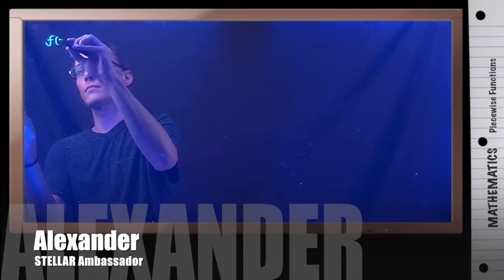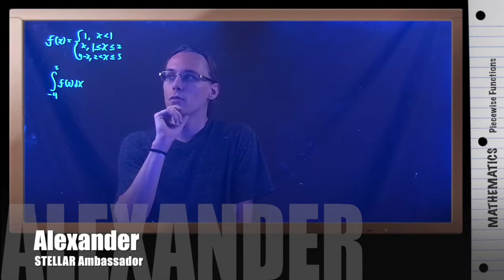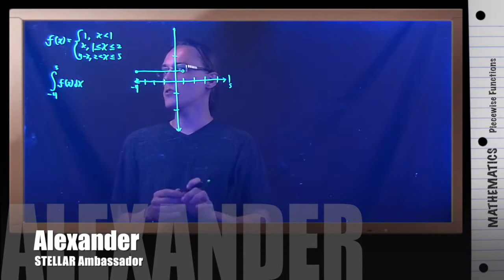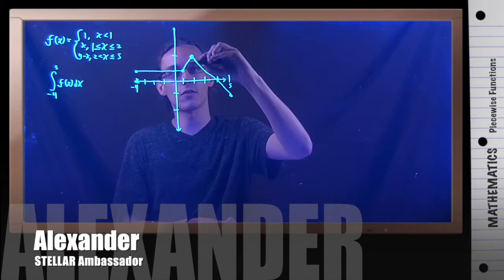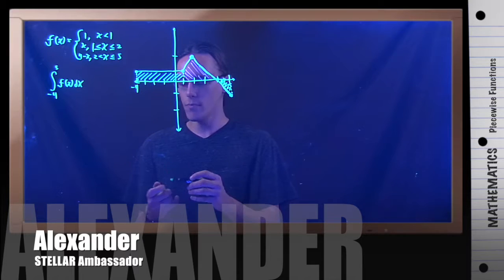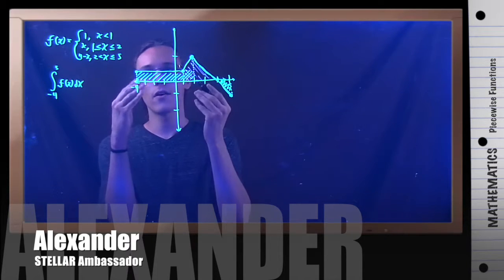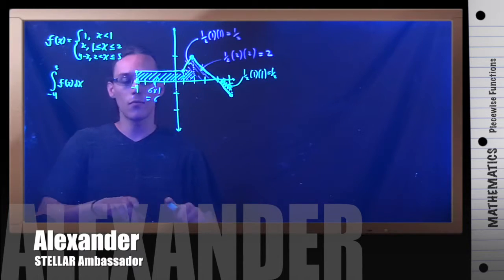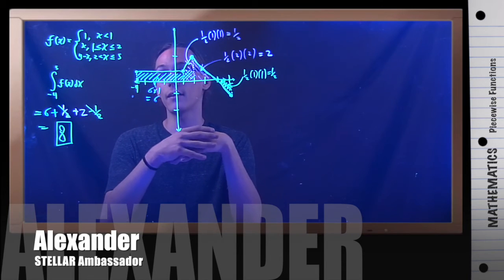DAQ - Piece-wise Functions